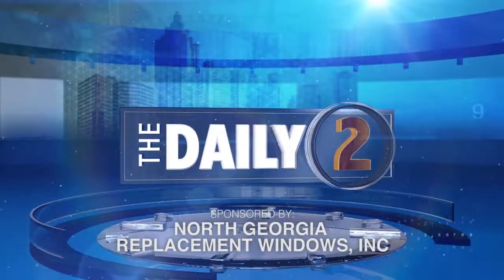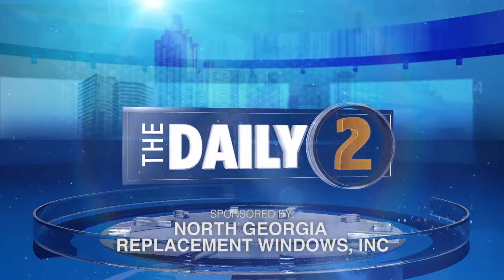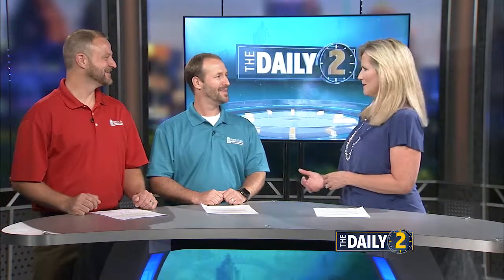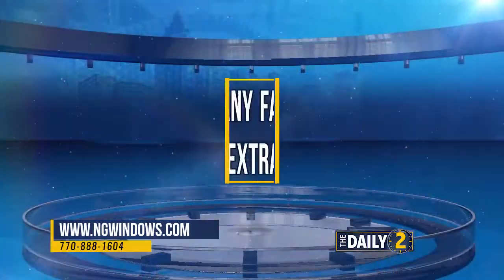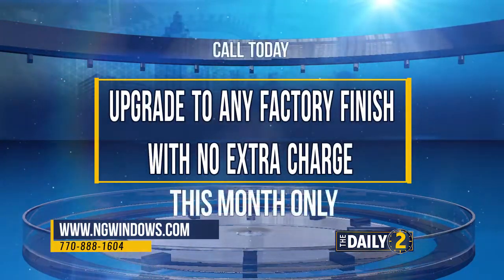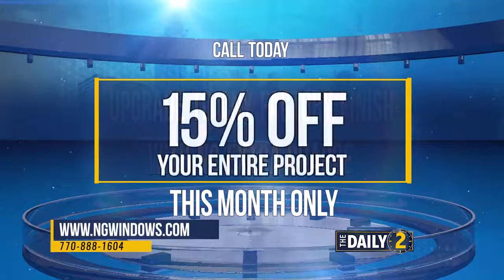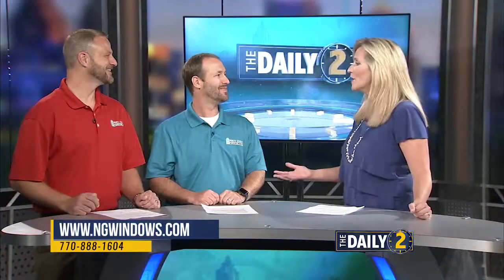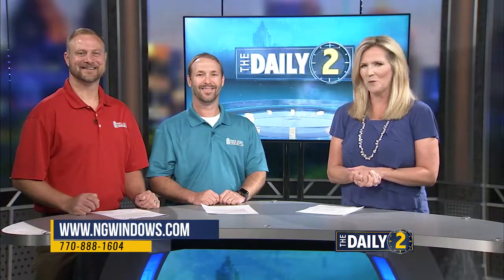Infinity from Marvin Custom Windows by North Georgia Replacement Windows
Infinity windows are a wise investment choice. Infinity windows will save you money in the long run with lower energy bills, increase the value of your home, add curb appeal, and will be the last replacement window you will have to replace.